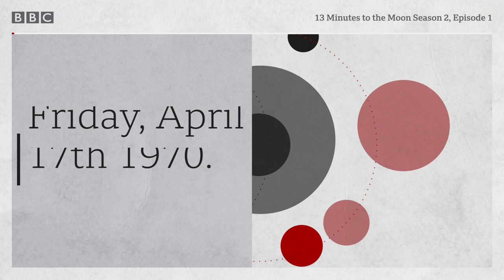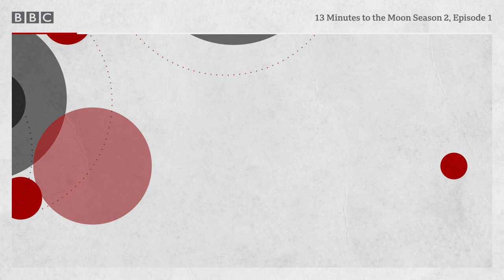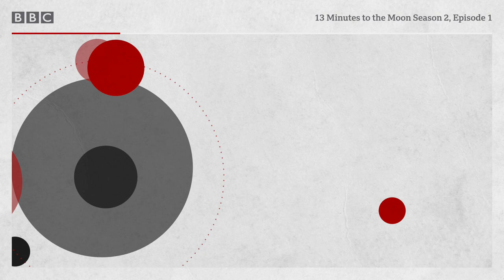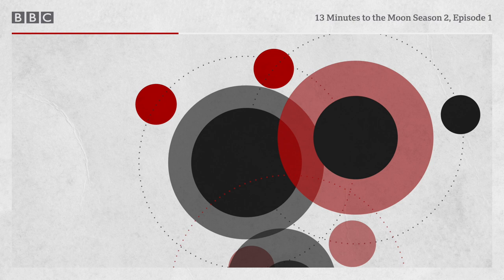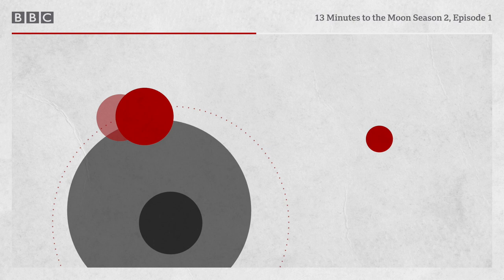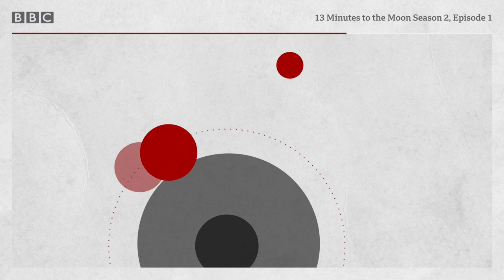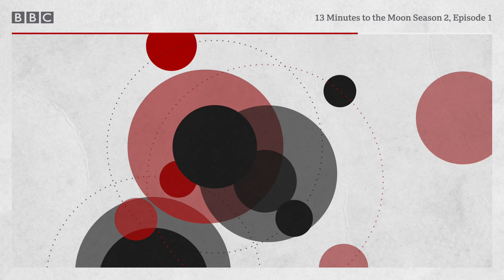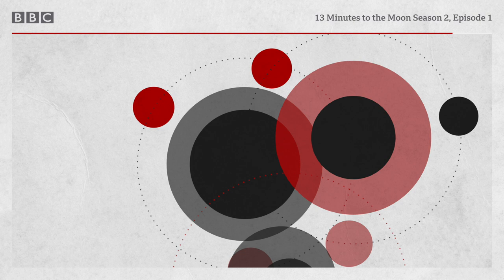Why was Nasa's Apollo 13 mission flawed from the start? - 13 Minutes to the Moon, Season 2 Episode 1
“Houston, we’ve had a problem.” To ignite catastrophe would take just the flick of a single switch. Why Nasa’s third bid to land on the Moon was flawed from the start.